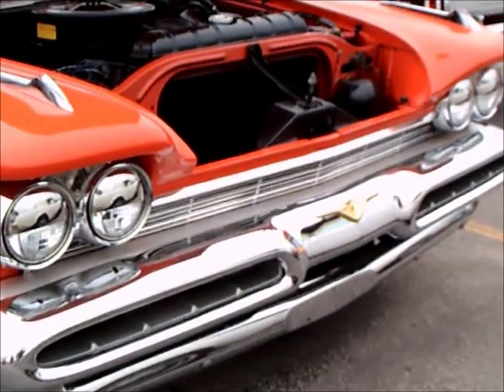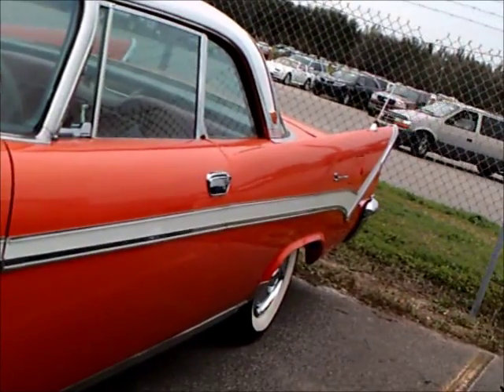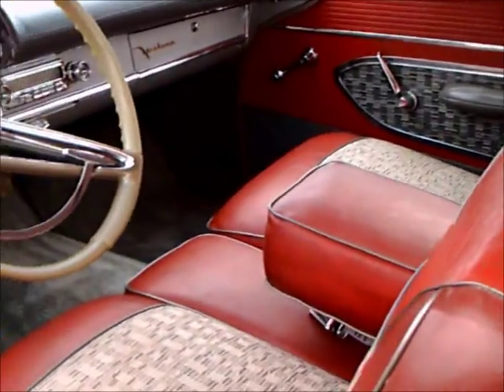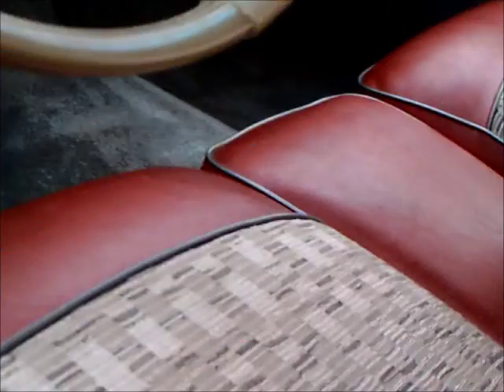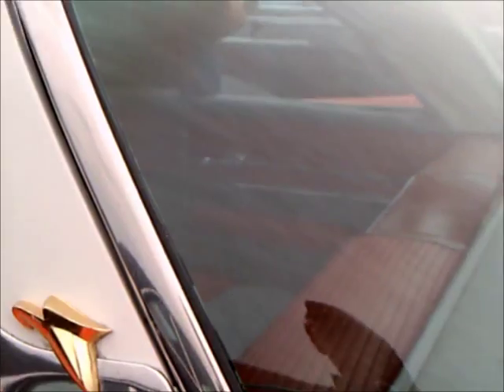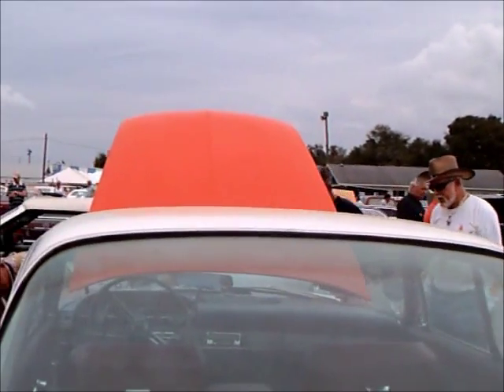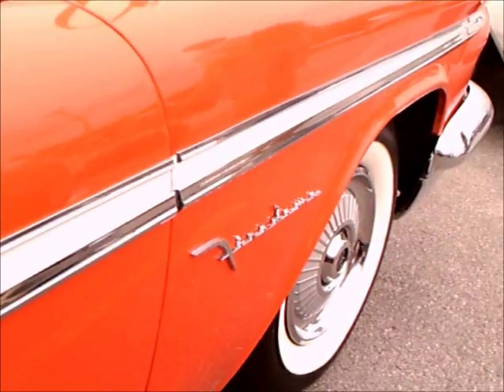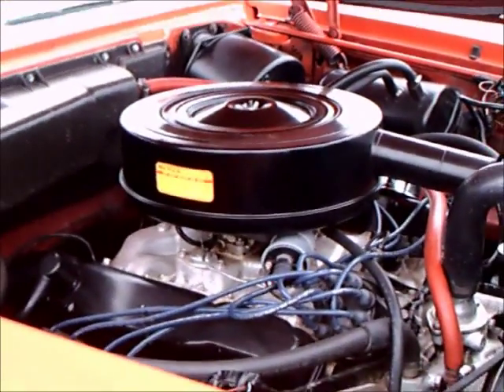1959 DeSoto Firedome Sportsman Two Door Hardtop RedWht ZH022114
DeSoto was nearing the end of its run when this car was produced.  The 1960 model year abruptly ended a couple months after it began.  The death knell for DeSoto was its very close similarity to Chrysler.  My guess is that Mopar could not justify DeSoto anymore...figuring that it was stealing sales from Chrysler. This is a great example of the car in its attempt to attract a younger crowd...hence the series name "Sportsman".  Not even the sponsorship of Groucho Marx's "You Bet Your Life" was enough to keep it afloat.